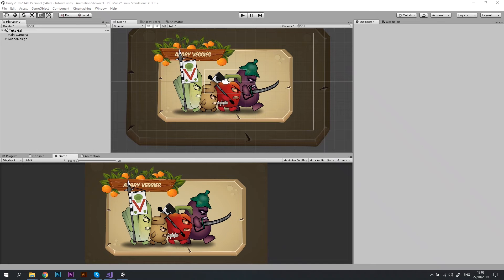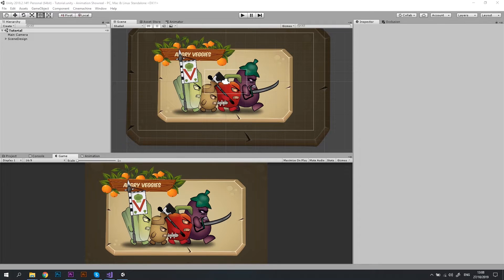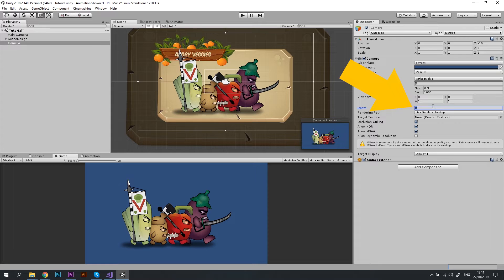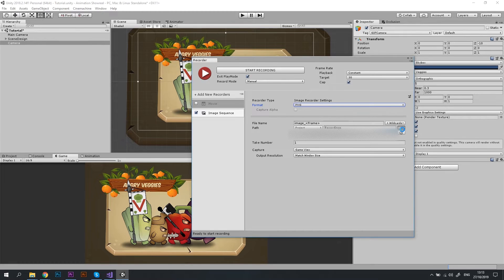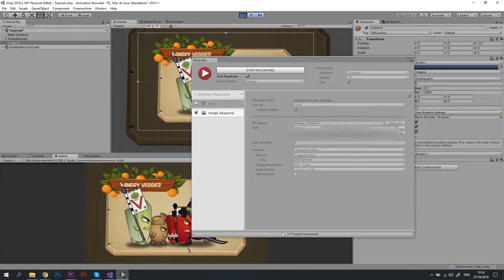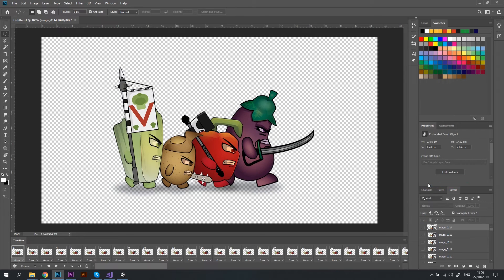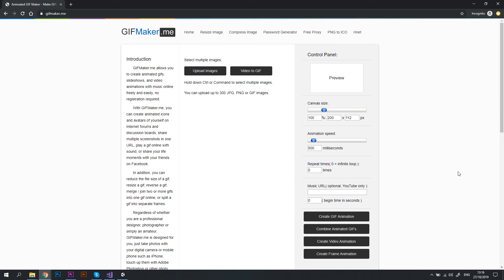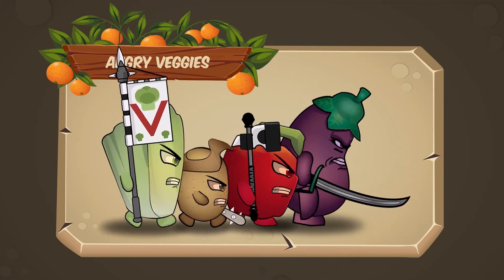Unity Recorder Transparent Background Tutorial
In this video I show how to export a transparent background GIF or a video of your gameplay using Unity Recorder. This solution is a 2 step process, and in this tutorial I explain how to get the job done with the help of Photoshop, and with another GIF-making tool. 🎬😉

MUSIC